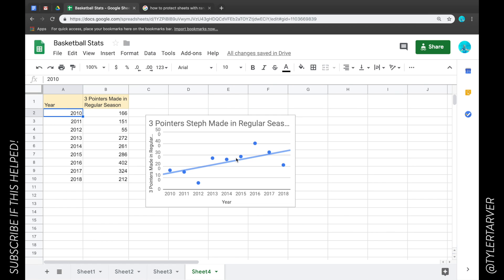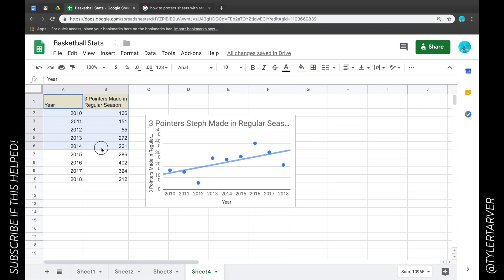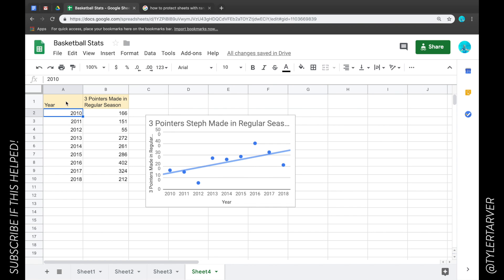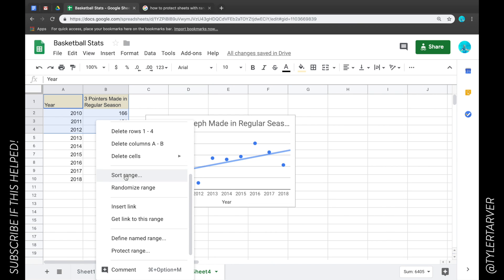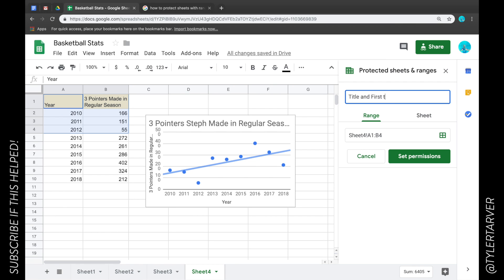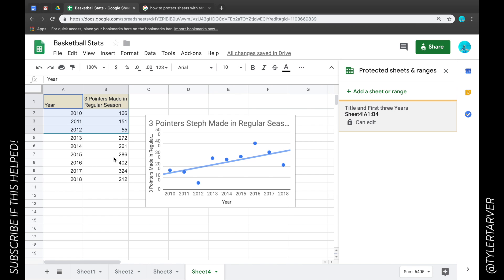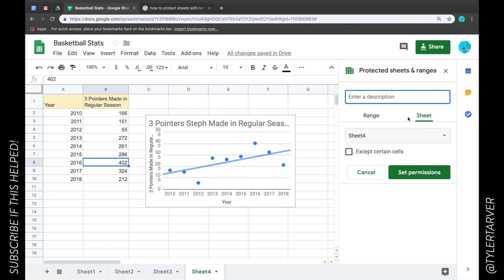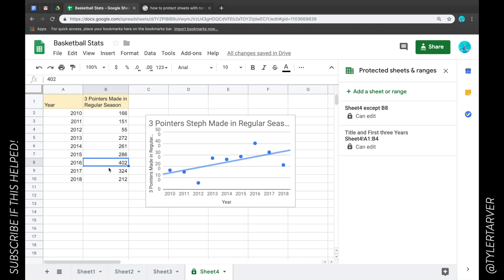How to Protect Ranges in Google Sheets